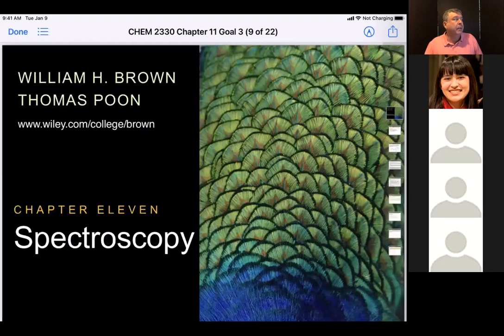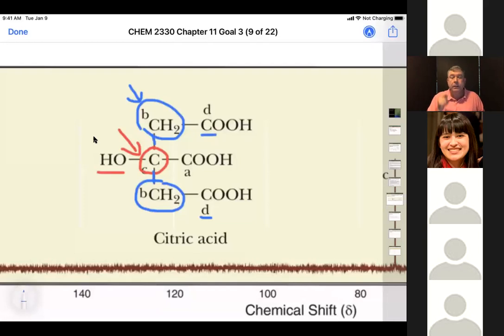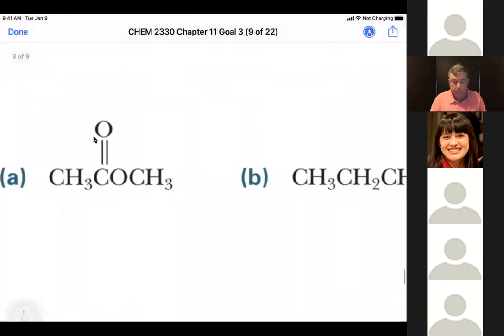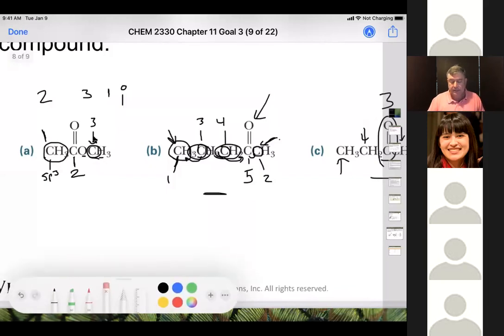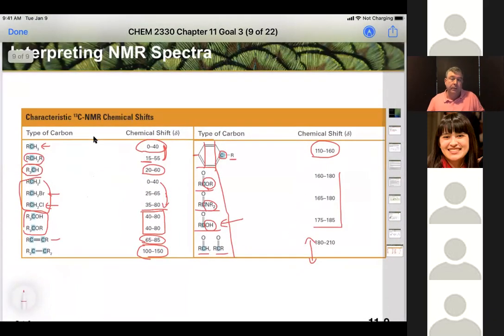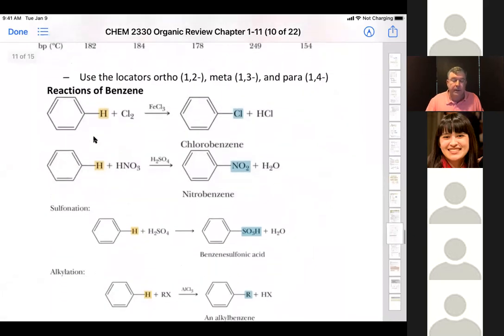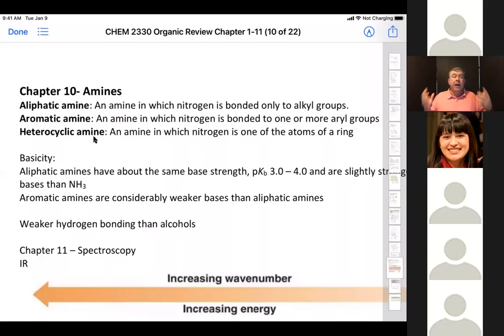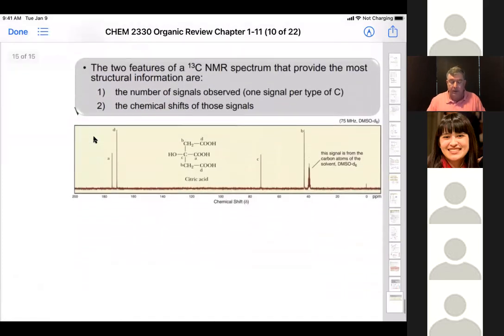CHEM 2330 251 Zoom Lecture April 1, 2021